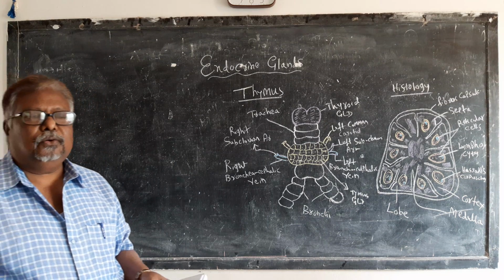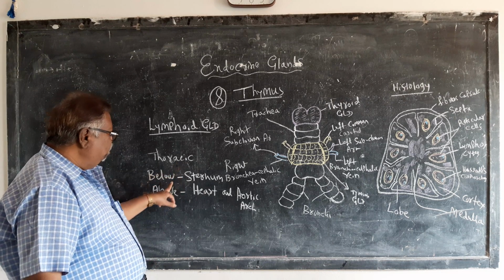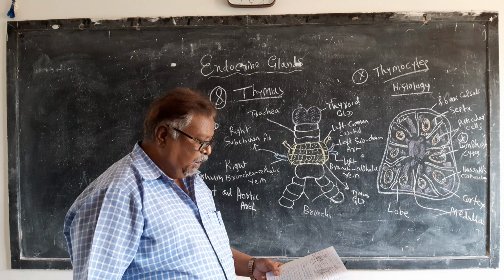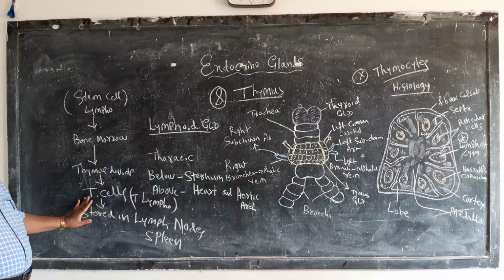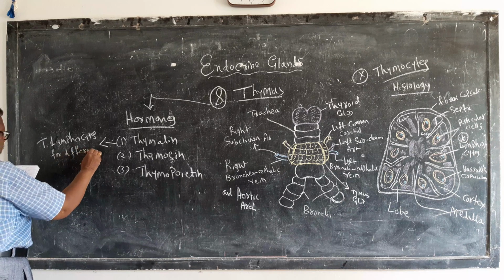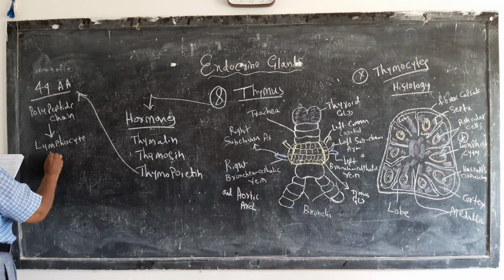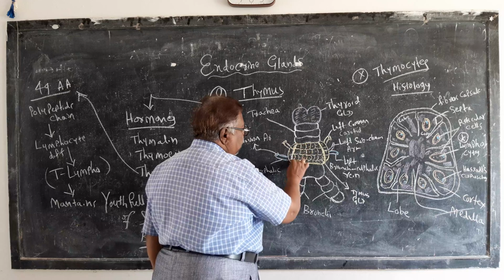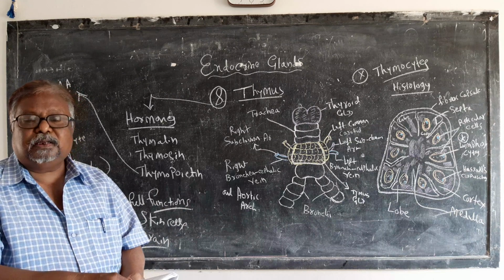Endocrine system part 8